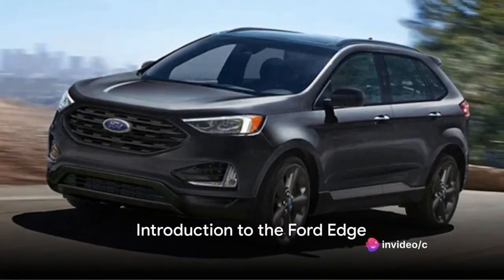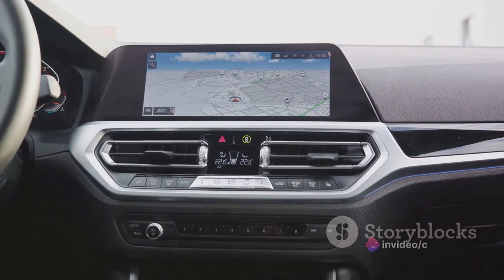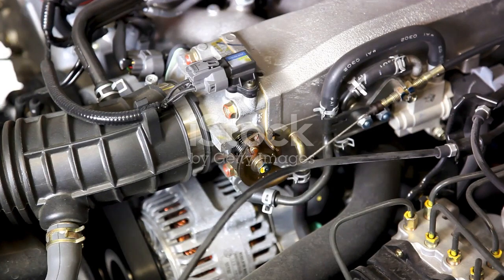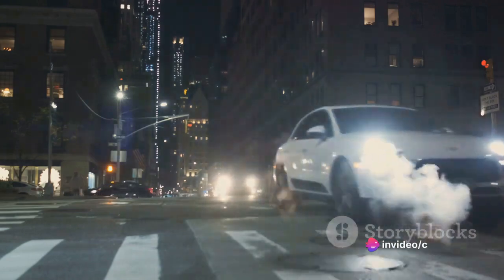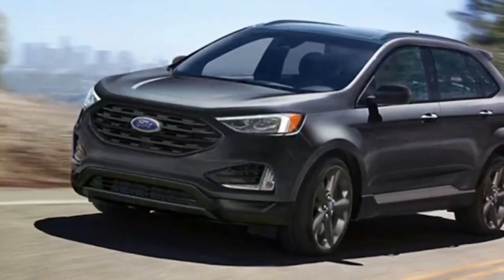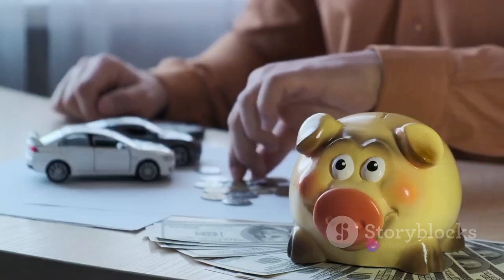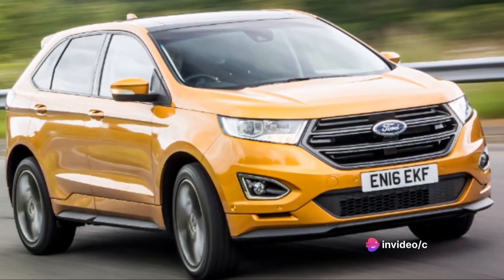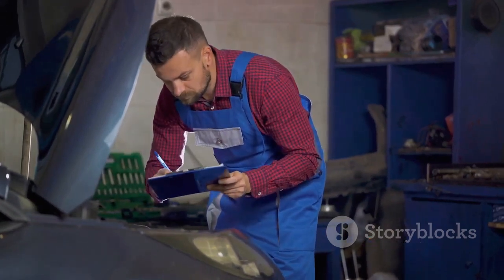Ford Edge Review: engine,km h,fuel economy,inforteinment,mantainance,Performance,price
Welcome to our comprehensive review of the  Ford Edge, a midsize SUV that blends style, performance, and comfort to create an unmatched driving experience. In this detailed video, we'll explore the standout features, advanced technology, and dynamic performance that make the Edge a top choice for drivers seeking versatility and capability.

🚗 Overview:
Discover why the  Ford Edge is setting new standards in the midsize SUV category. From its bold exterior design to its spacious and refined interior, every aspect of the Edge is crafted with precision and attention to detail.

🔍 Features:
Learn about the innovative features that set the  Edge apart from its competitors. With options like Ford's SYNC® infotainment system, available all-wheel drive, and a suite of driver-assist technologies, this SUV offers cutting-edge connectivity, safety, and convenience on the road.

🏞️ Versatile Design:
Explore how the Edge's design strikes the perfect balance between style and functionality. Whether you're navigating city streets or venturing off-road, this SUV offers the versatility and capability to handle any terrain with confidence.

🚀 Performance:
Uncover the dynamic performance capabilities of the  Ford Edge. With a choice of powerful engine options, responsive handling, and available performance enhancements such as sport-tuned suspension, this SUV delivers a driving experience that's both exhilarating and refined.

🌟 Why Choose the  Ford Edge?
Find out why the Edge stands out as a top choice for drivers seeking a midsize SUV that's as capable as it is comfortable. With its stylish design, advanced features, and Ford's renowned reliability, this vehicle offers the perfect combination of performance and practicality.

Join us as we explore the latest innovations in the world of SUVs and help you find the perfect vehicle for your lifestyle.

Experience the future of midsize SUV excellence with the  Ford Edge – where performance meets comfort.